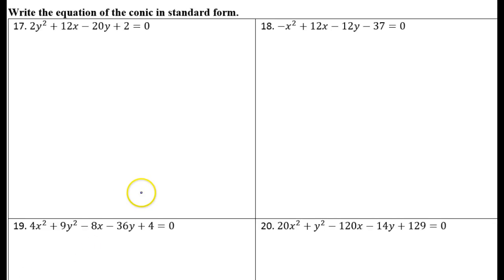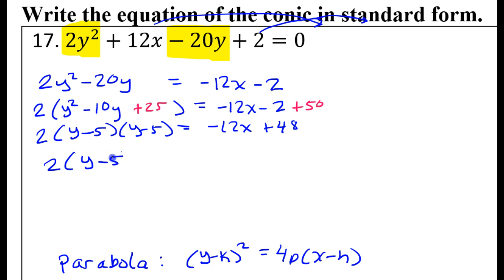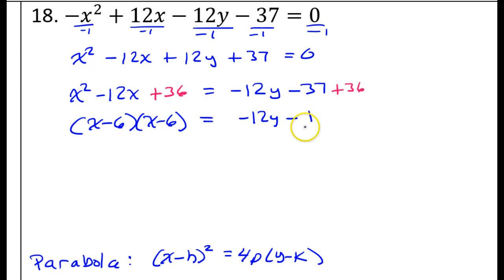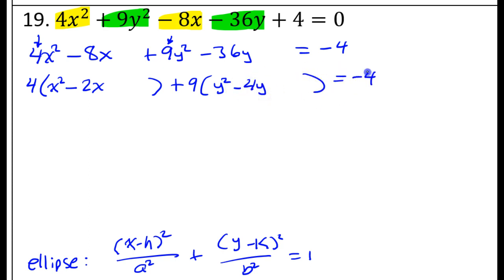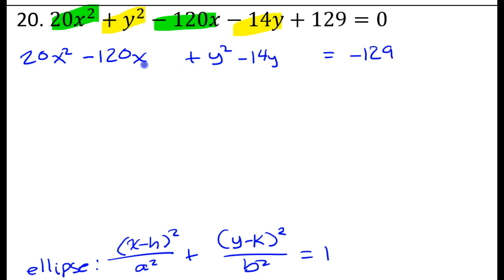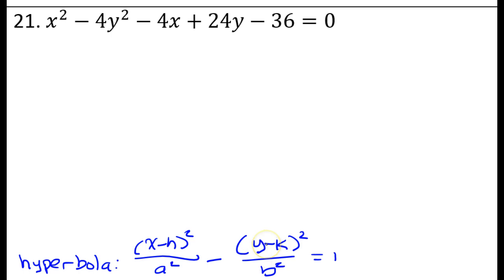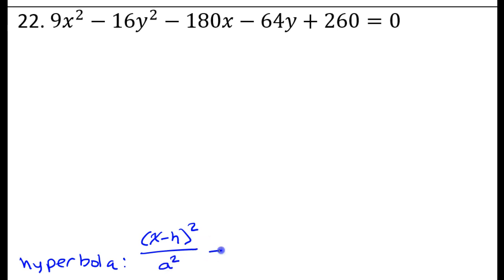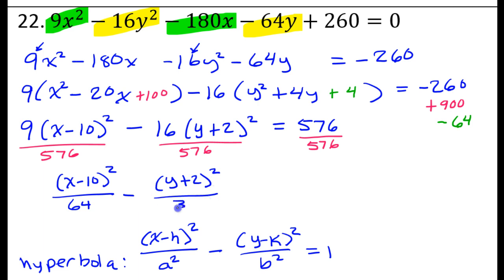Test C (17 to 22) Changing Conic Section Equations to Standard Form by Completing the Square